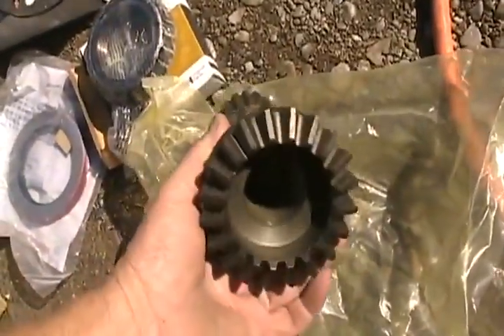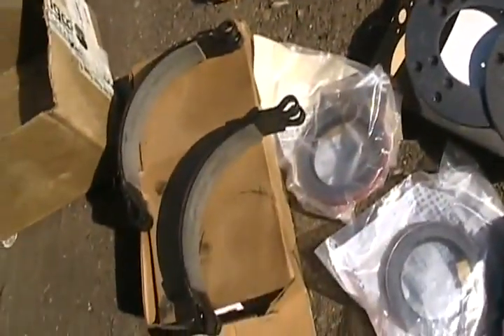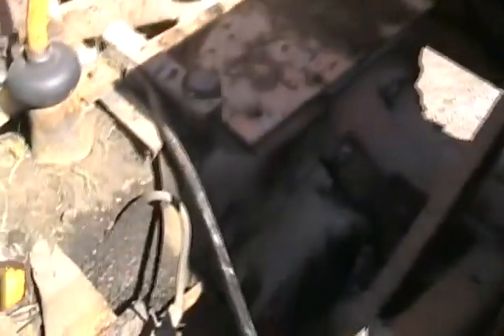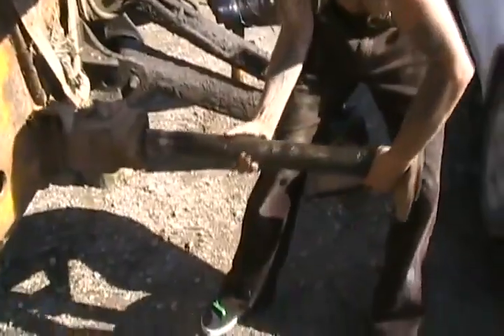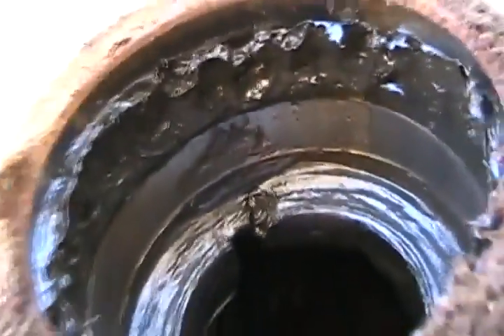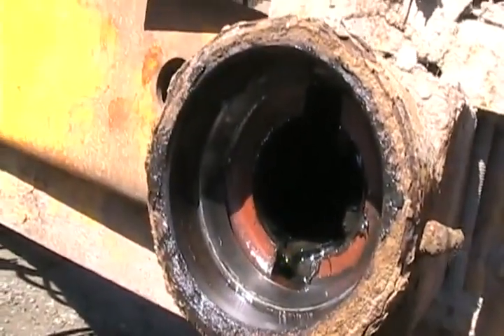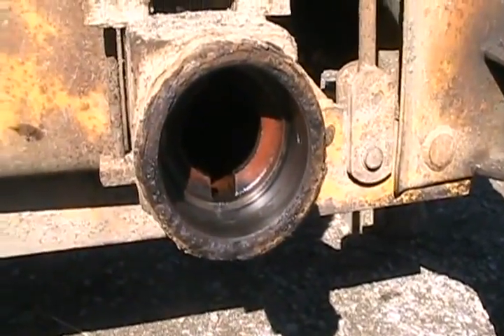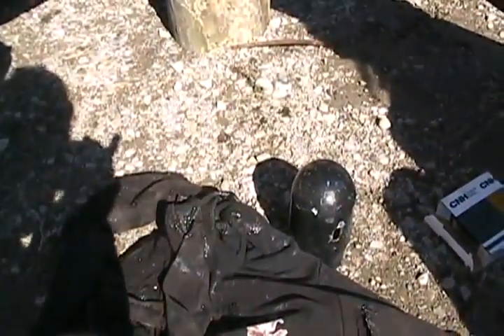#61 Replace rear axel bearings in case backhoe [Davidsfarmlives]